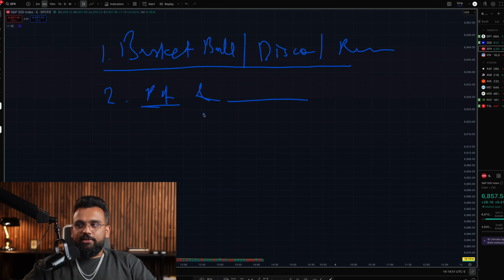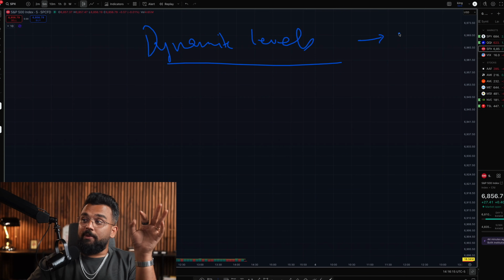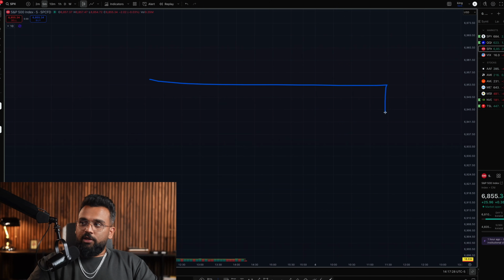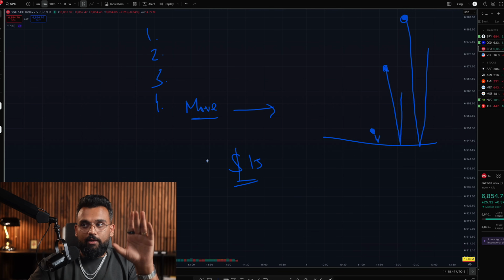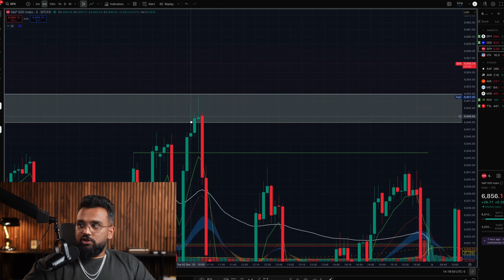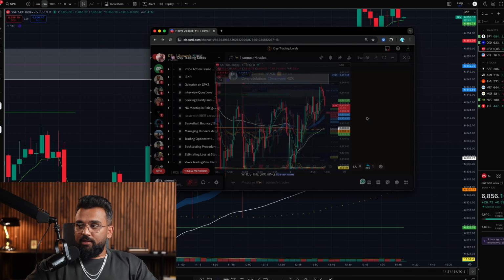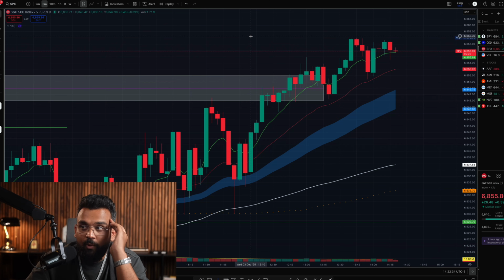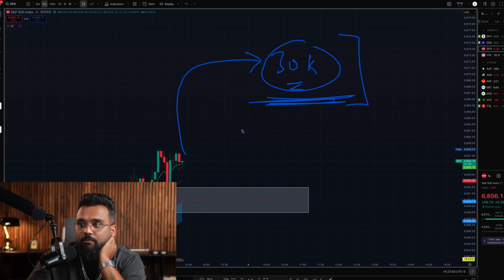Live Day Trading Making $14,604 (SPY & SPX STRATEGY)